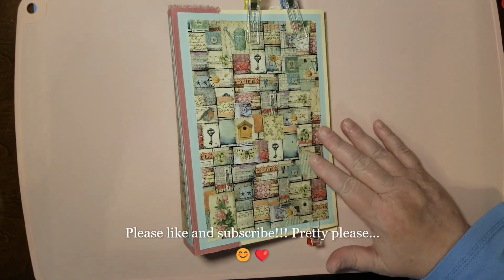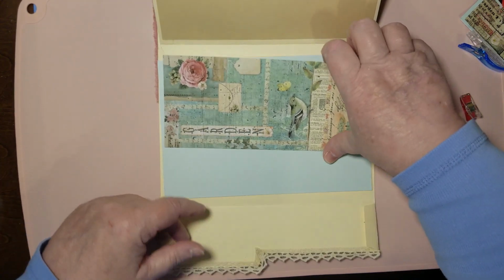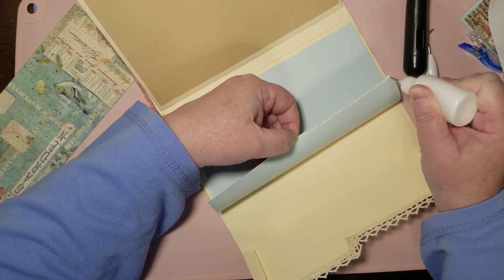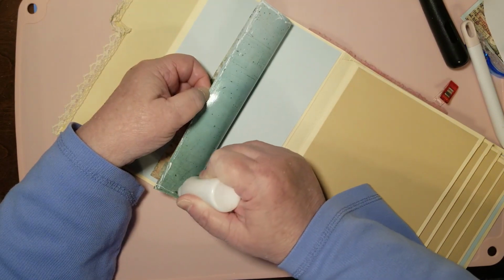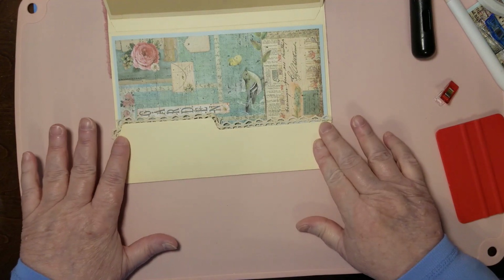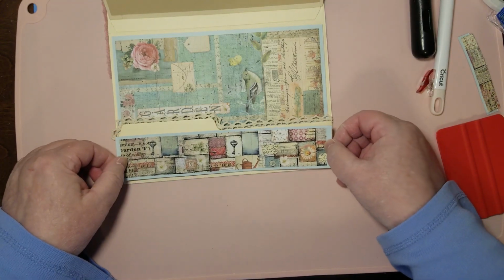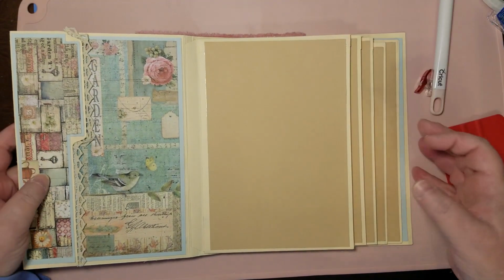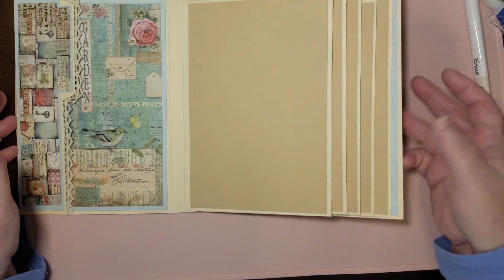Interactive Scrapbook Journal - Stamperia's Garden Paper-pack - Part 3!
Today I'm showing how I made the inside front pocket, and the progress I made off camera.

Stamperia’s Garden:

Measurements I used:
File-folder base - 8 & 1/2 tall by 17 inches wide (trim off excess on one side)
Score from the straight side - 6 inches, then 2 & 3/4,  then 6 inches, whatever is leftover simply fold over for an inside front pocket.
Hinges - 8 & 1/4 by 1 inch wide

My links:
2 – click on the freebies tab at the top left of the page, if you are on your phone click on the menu (the 3 lines at the top) then click on the freebies option
3 – click on the image you want, this will enlarge the image, right click on the image and choose the option you want from the drop down menu, you can print or download whichever you choose.
4 – make something fun!